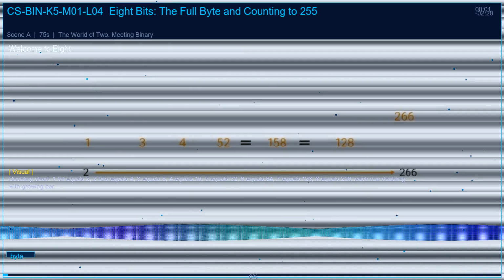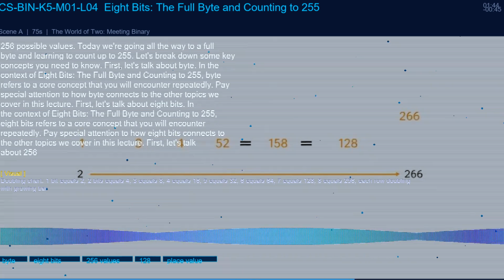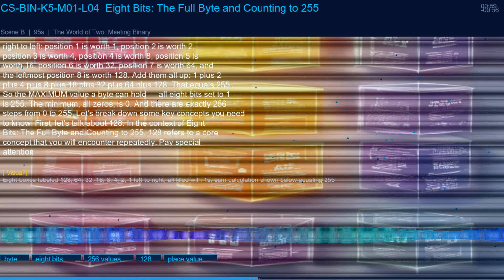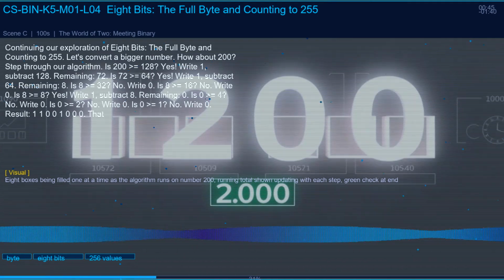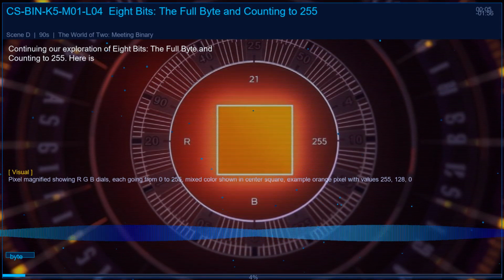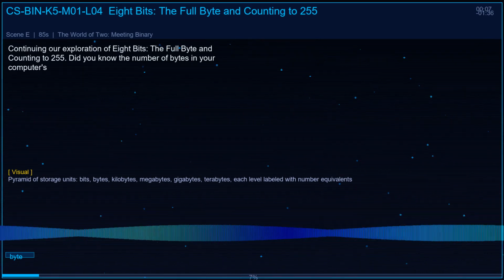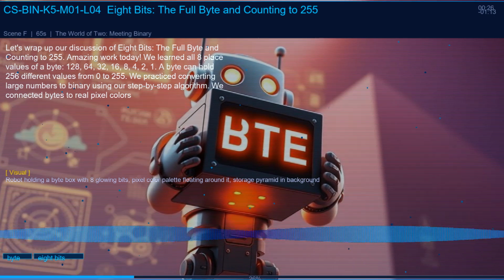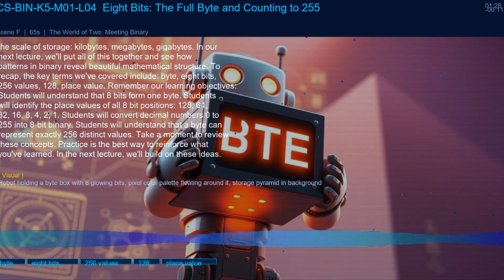Binary Numbers Course Course CS BIN K5 M01 L04 full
Lecture CS BIN K5 M01 L04 focuses on introducing how binary numbers work and how to count using only 0 and 1. In this session, you’ll learn what a binary digit (or "bit") is, how to build numbers in base-2, and how each place value doubles as you move left. The lecture uses fun examples and activities, like flipping coins or using colored blocks, to show how you can represent numbers in binary and how computers use these simple patterns to store information. The main goal is to help you understand how to read and write numbers in binary and see why computers rely on this system.

Binary Numbers Course Course generated by The God Factory AI University